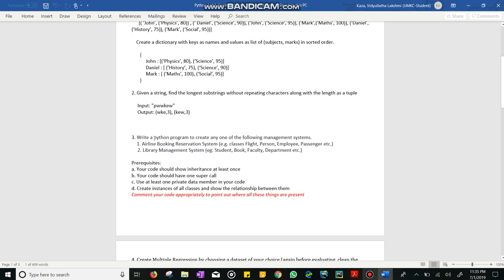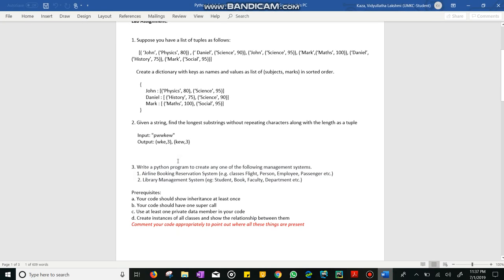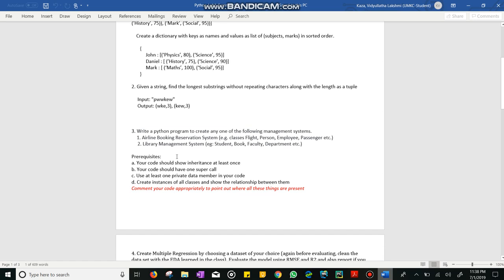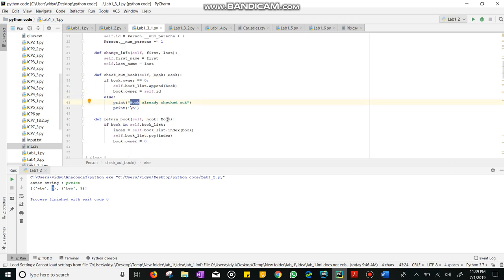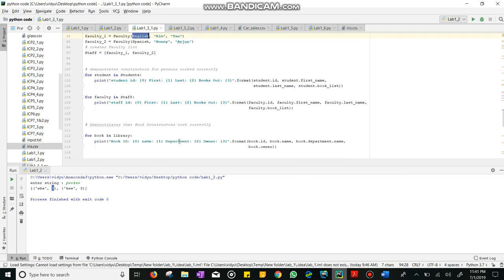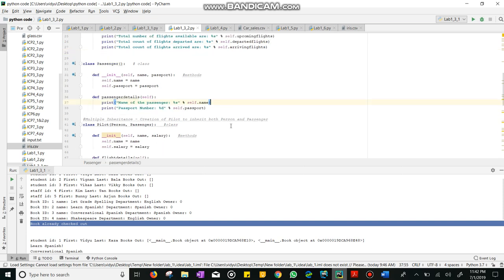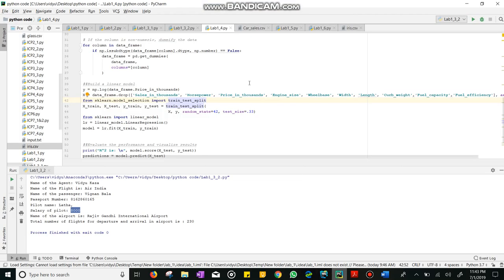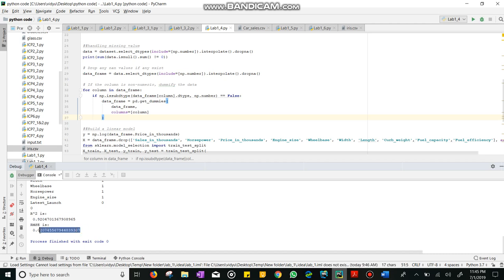Lab 1 Part 1